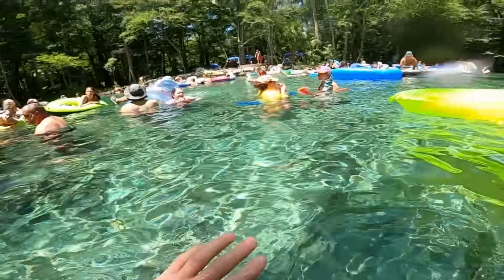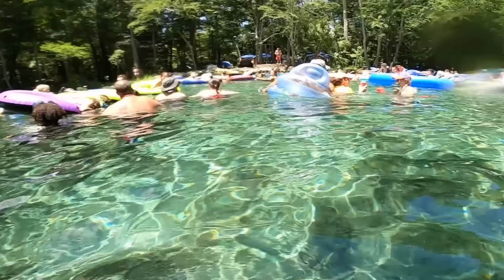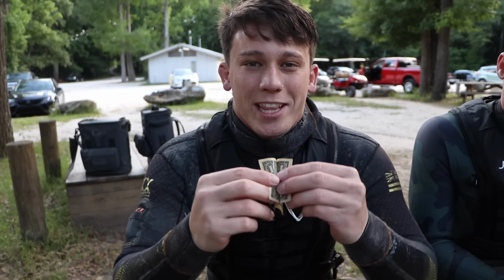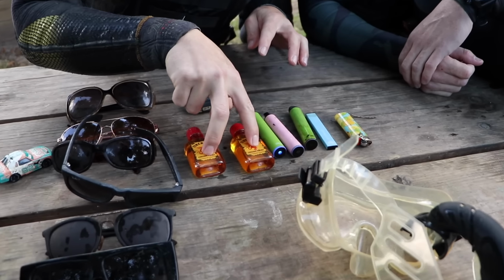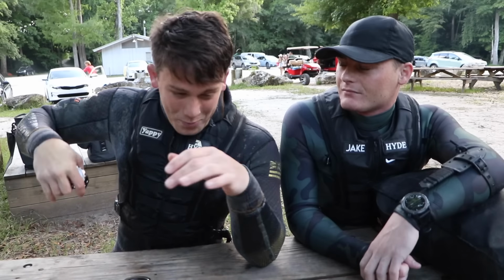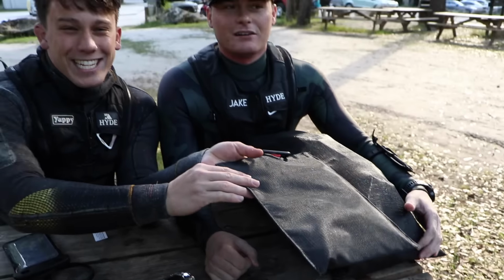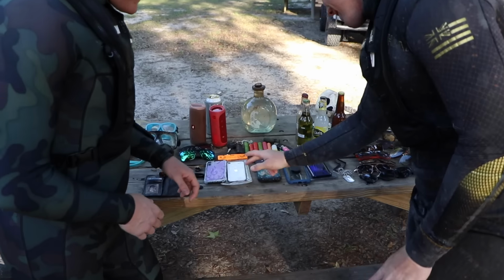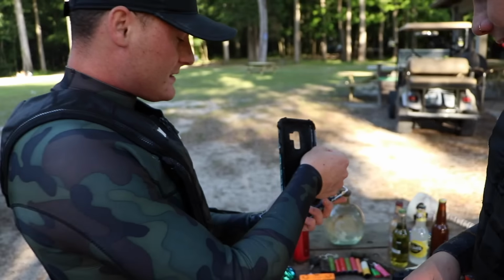Searching Abandoned Treasure Paradise!! (Divers Find Stupid Amount of Lost Valuables)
searching for treasure divers find stupid amount of lost valuables!

About Yappy:
What’s up! My name is Tristan Yaptengco and I’m a free/scuba diver, river treasure hunter, searching underwater for people’s lost valuables in hopes to return it back to the owner. I recently had over 650,000+ subscribers but unfortunately got hacked and my channel was deleted. I’m looking forward to a new chapter and can’t wait to bring you guys along for a new and improved Yappy! Love you guys and always BOOP!